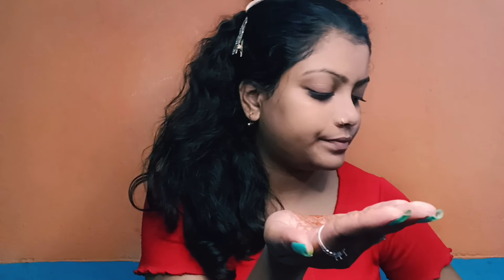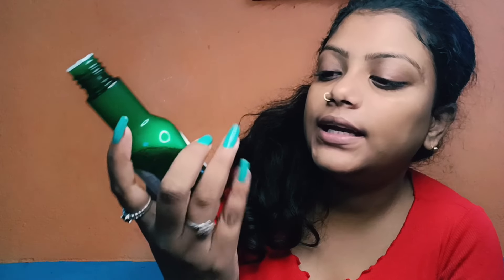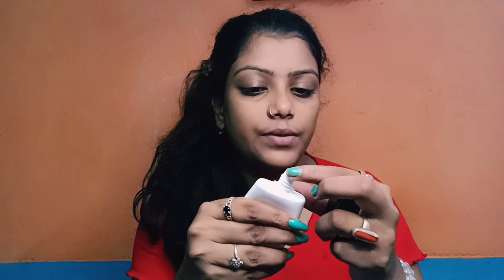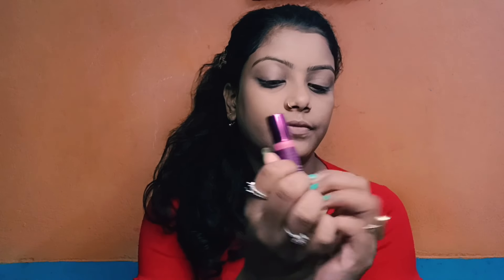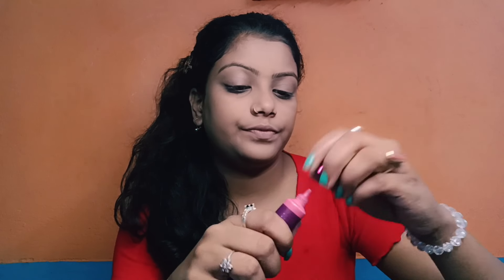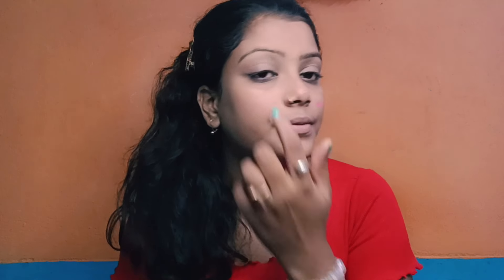ASMR | My Everyday Makeup Routine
Hallo guys ❤
Welcome and welcome back to asmr shraboni channel ❤ hope you are very well 💗 so today I make a new asmr video 🎥 ASMR | My Everyday Makeup Routine | 💄💋hope you are all enjoy this video🎥 please like comments share and subscribe to my channel❤